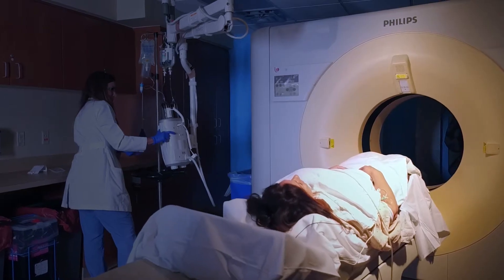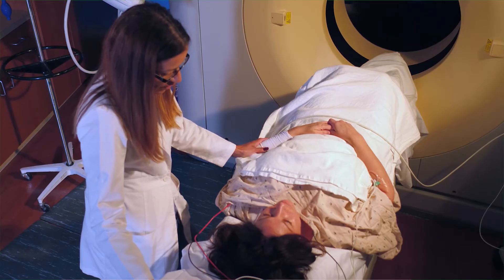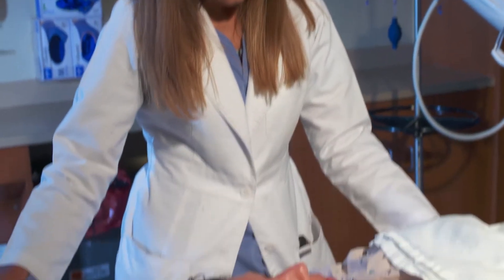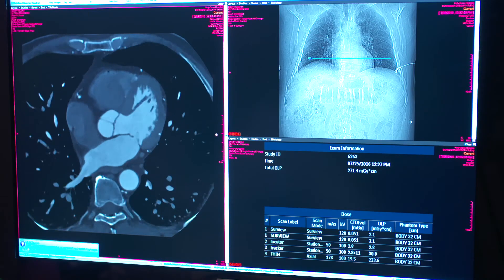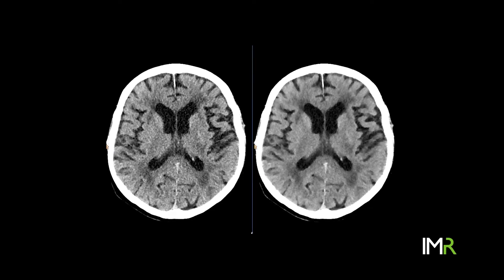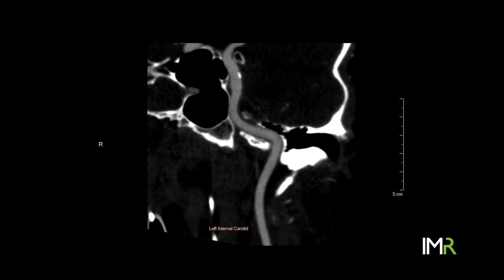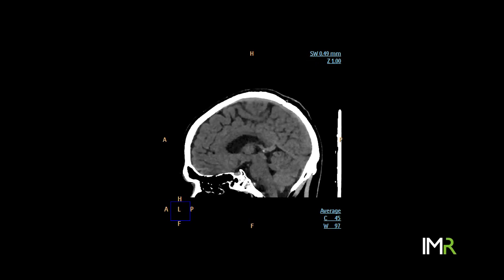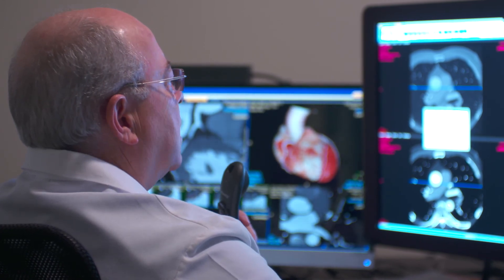Philips Iterative Model Reconstruction for the Management of Stroke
Iterative Model Reconstruction (IMR) sets a new direction in CT image quality with industry-leading low-contrast resolution and virtually noise-free images. Innovations in hardware and the reconstruction algorithm result in a reconstruction speed – less than three minutes for the majority of reference protocols – that allows model-based benefits to be achieved in even the most demanding applications.